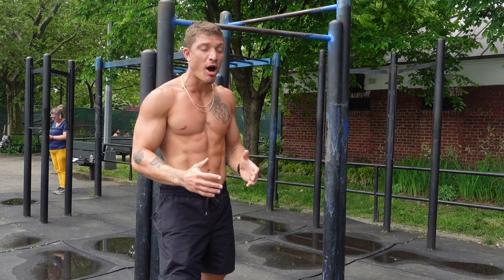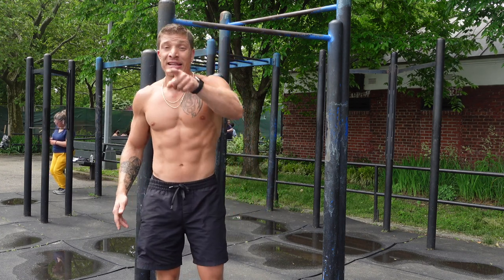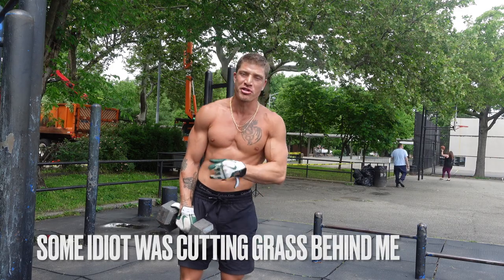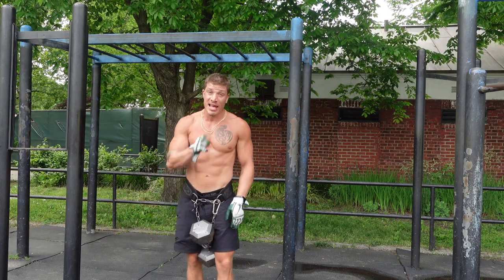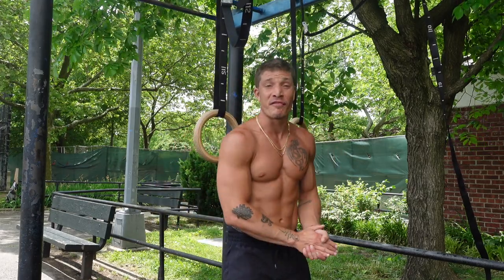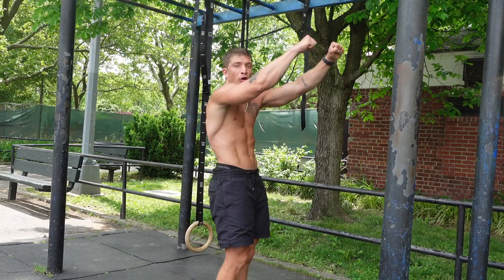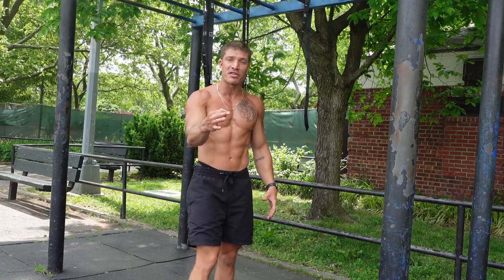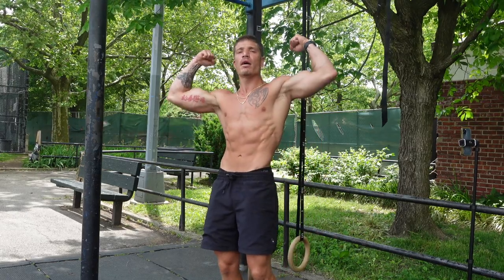HYBRID BACK AND SHOULDERS WORKOUT | CALISTHENICS X GYMNASTIC RINGS X WEIGHTS